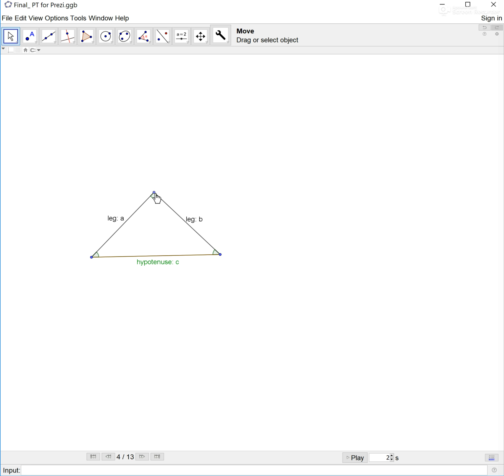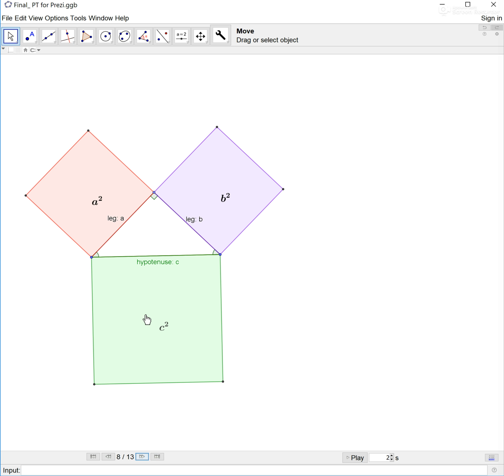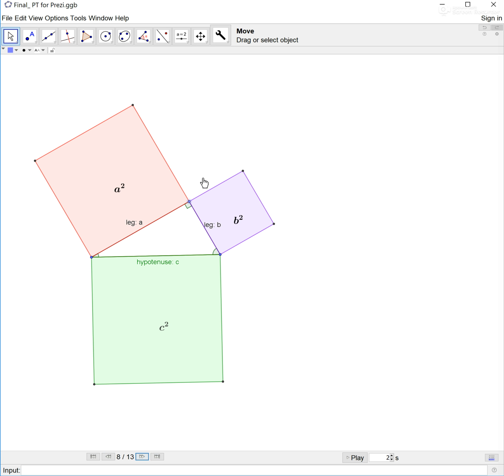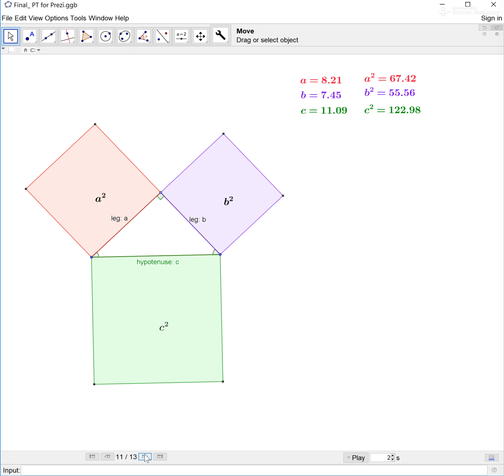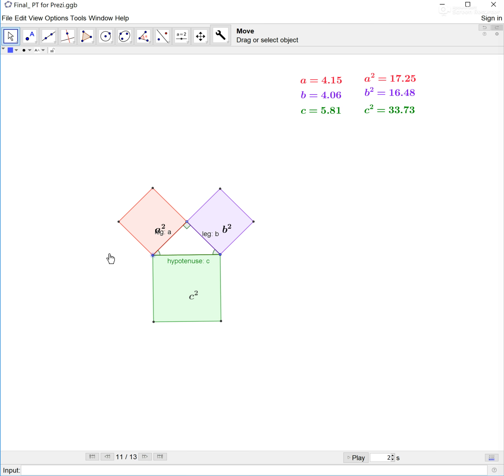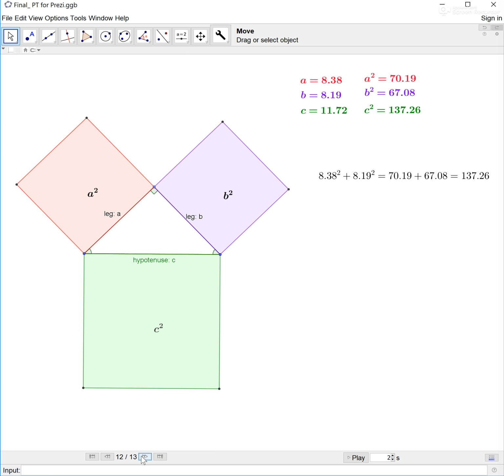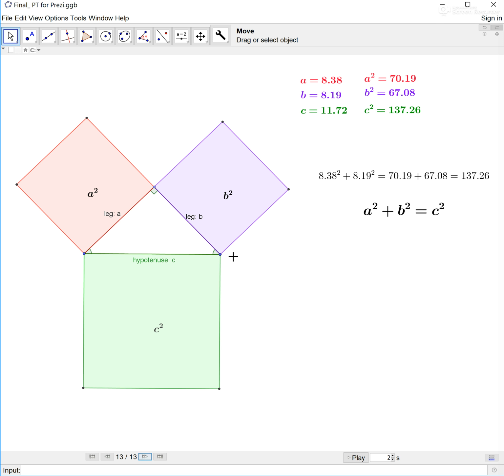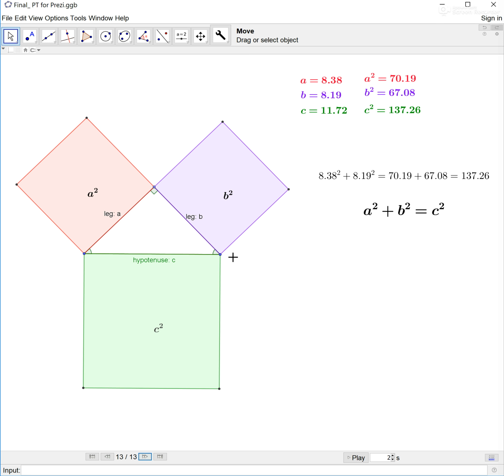Pythagorean Theorem for Prezi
A visual representation of the Pythagorean Theorem